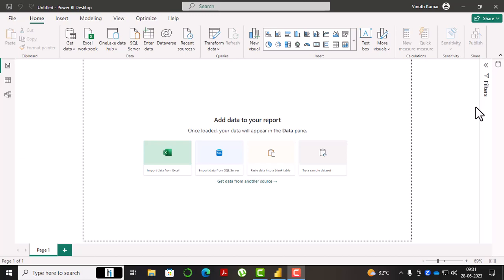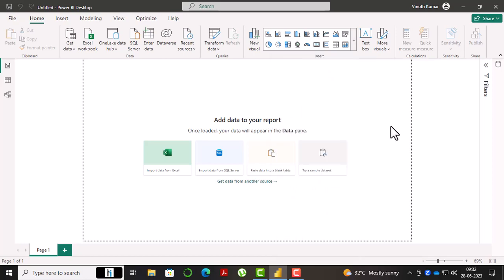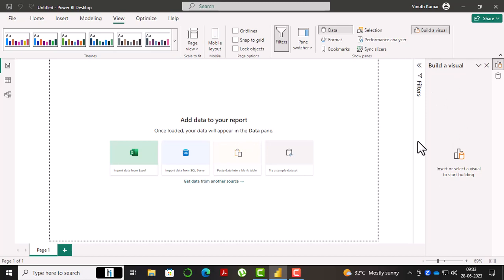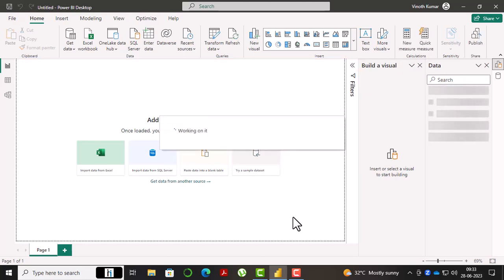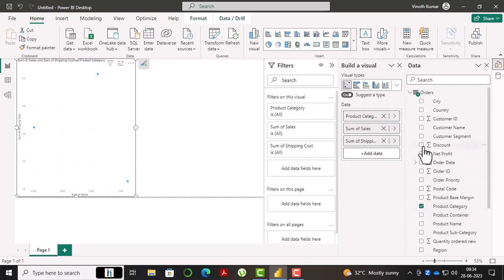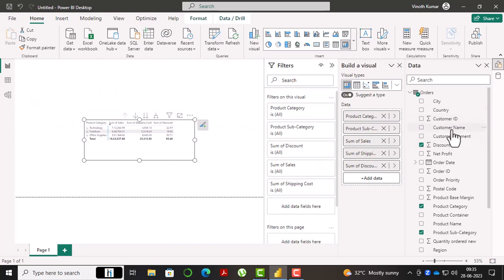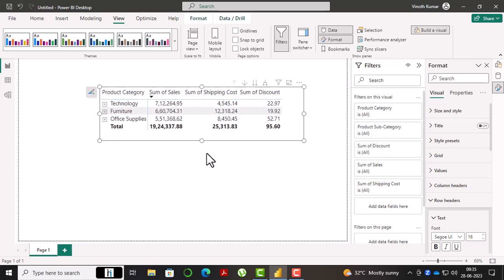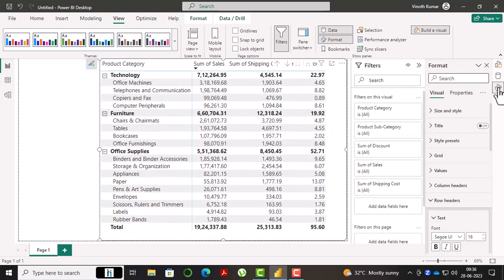PowerBi Updates June 2023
In this Video, how easy to create a dashboard in PowerBI Desktop - June 2023 Version Check it out Happy Analyzing